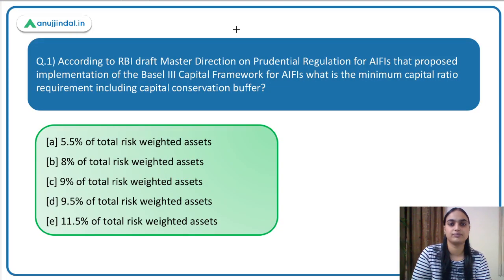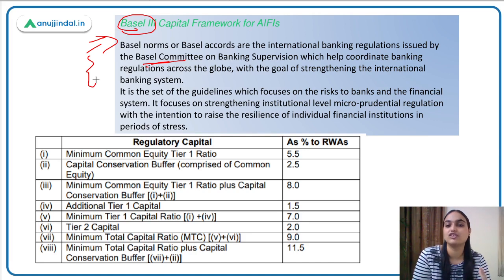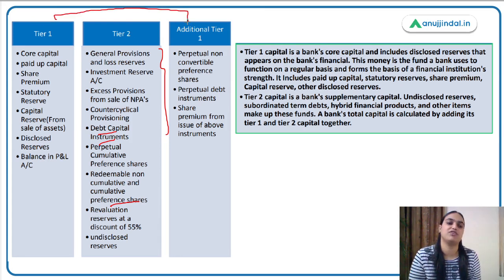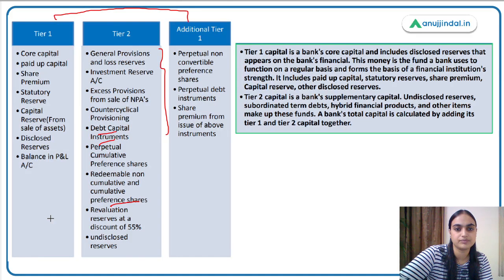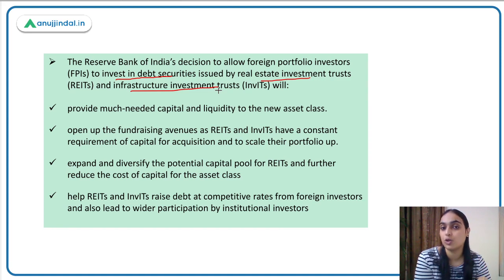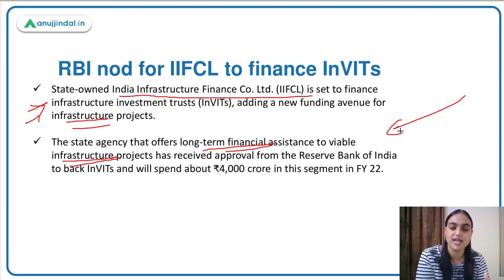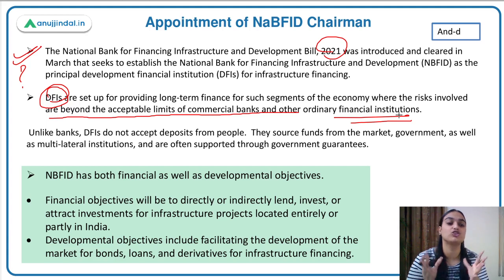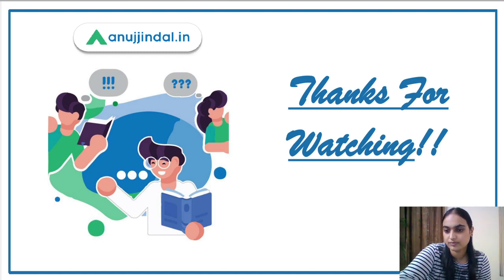RBI Grade B| Phase 2 | Finance Current Affairs | RBI Directions & Approvals |Oct Day 11- Tanvi Ma’am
In this session we will be discussing about the draft norms issued by RBI for the all India financial institutions. We will also discuss the RBIs move to allow the foreign portfolio investments in REITs and InvITs. At last we will be discussing the reason behind the establishment of the national bank for financing infrastructure and development and the appointment of its first chairman. So watch the complete session to learn more about these topics.